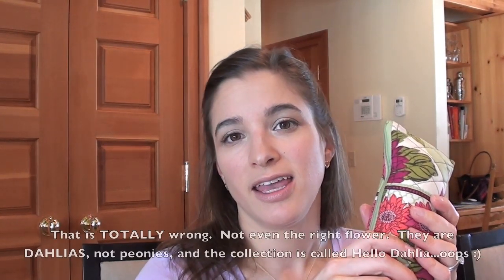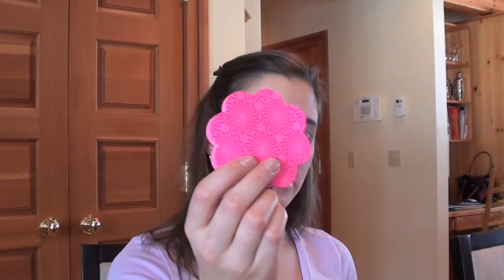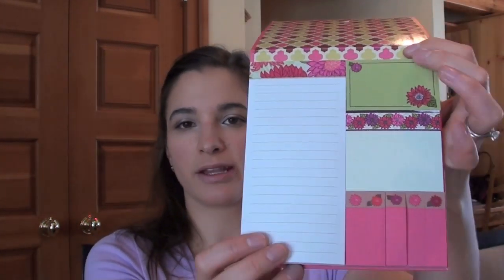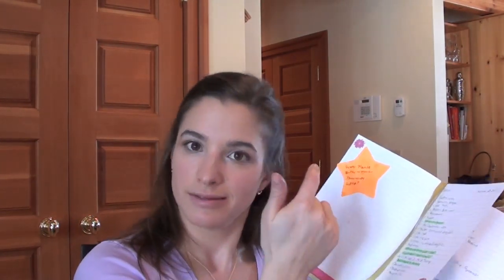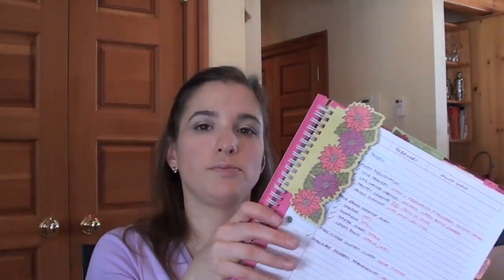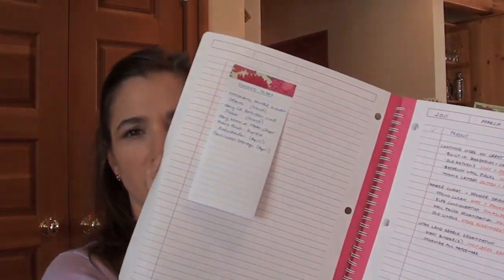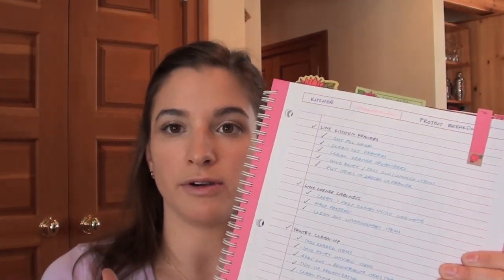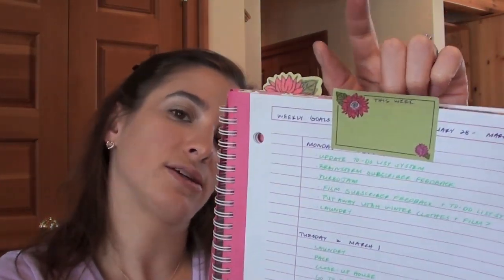T0-Do List System & Project Management Update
As promised, here is an updated look at my to-do list & project management system.

Vera Bradley Hello Dahlia Collection